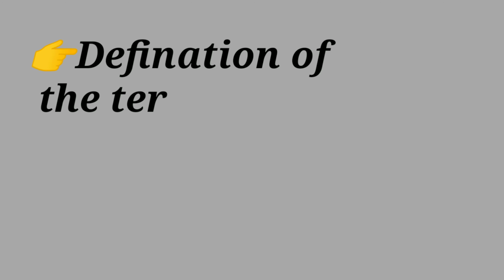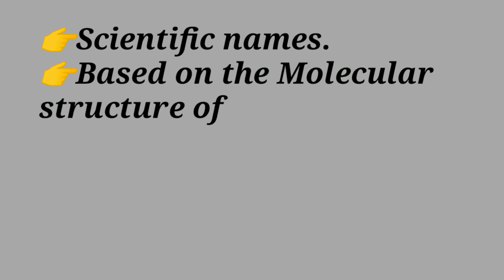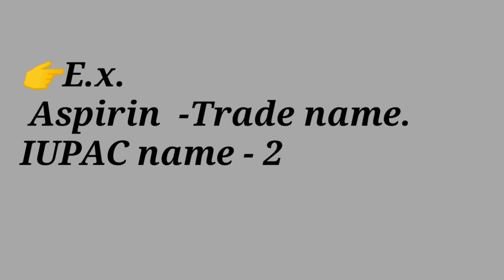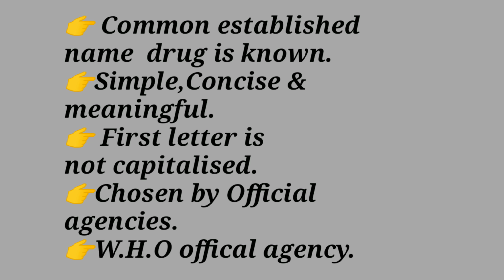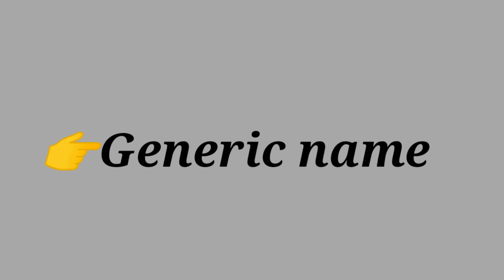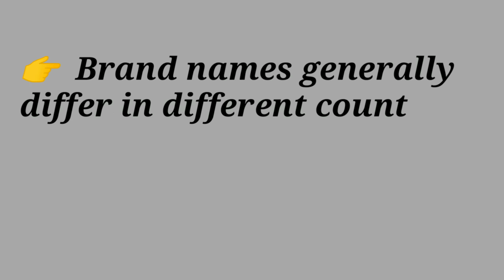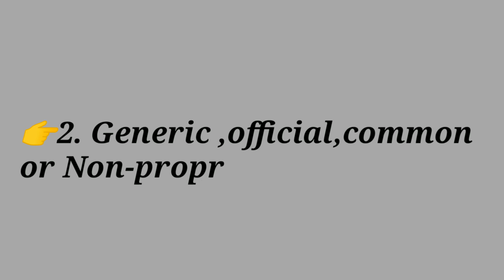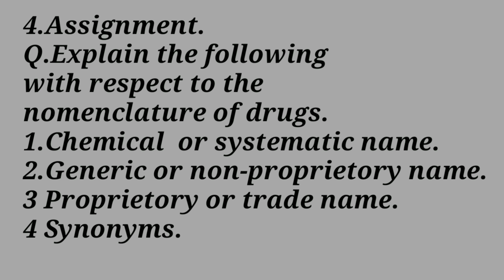Nomenclature of Drugs.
Class 4: Nomenclature of Drugs.
Chemical name or systematic name,
Generic name ,common name,
Trade name ,Brand name.